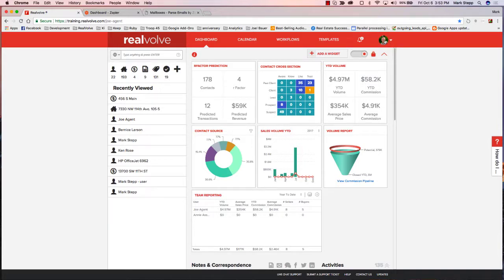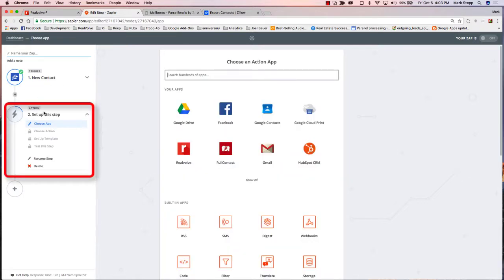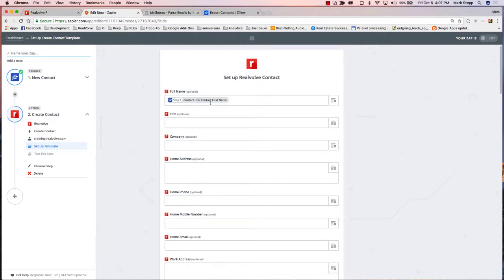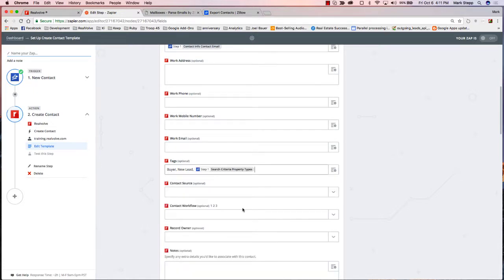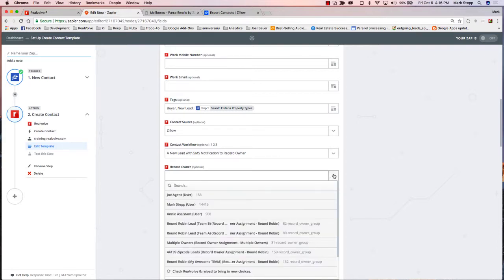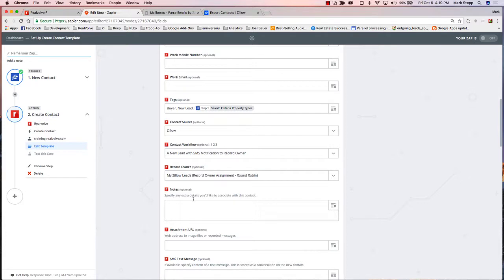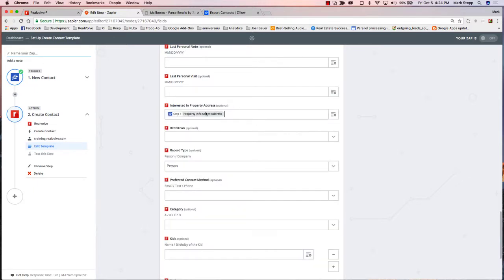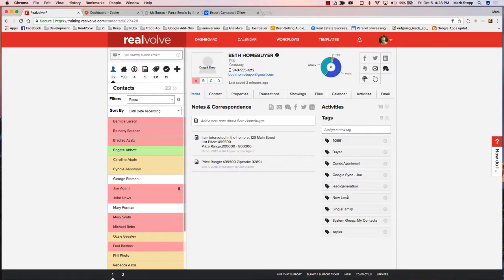Realvolve CRM: Importing Zillow Leads with Zapier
Step-by-Step instructions for setting up the Zillow zap to import leads into Realvolve.